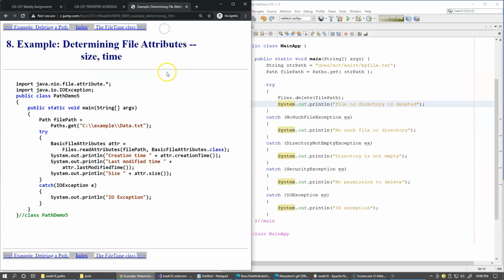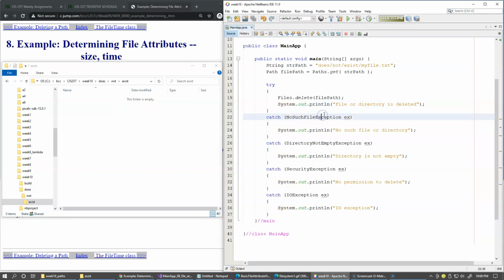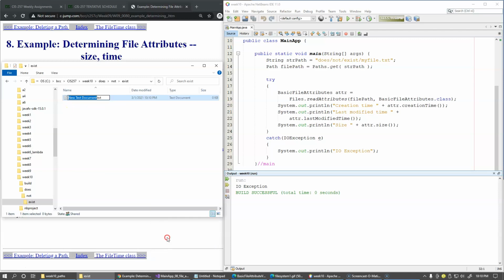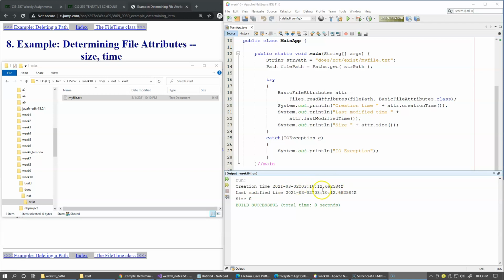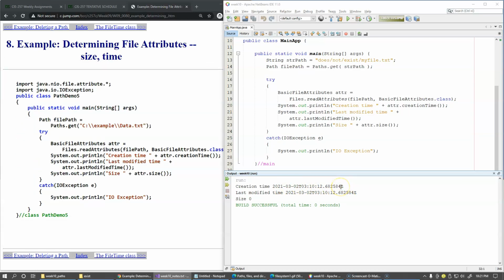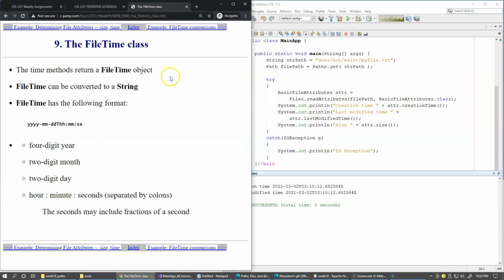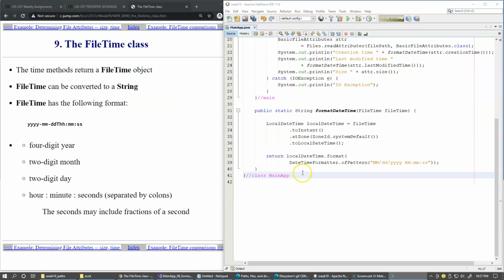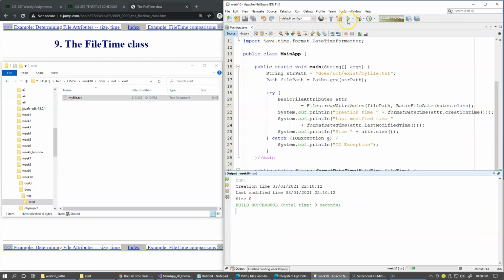10.5 Determining Basic File Attributes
10.5 Determining Basic File Attributes